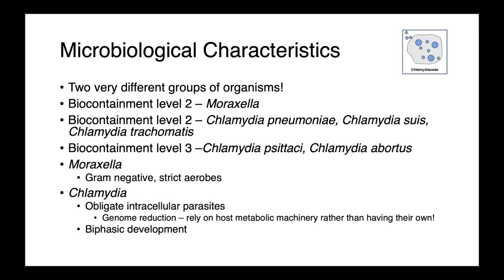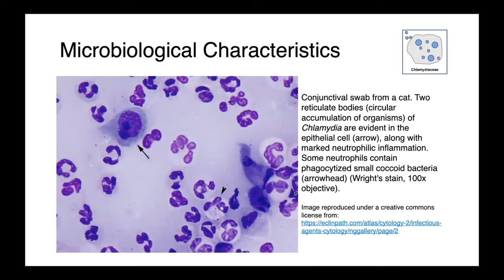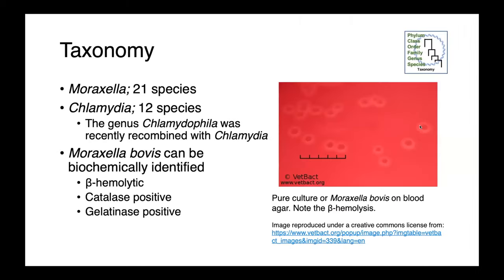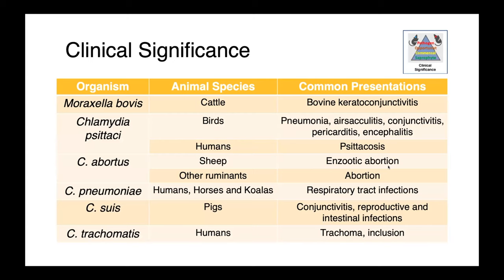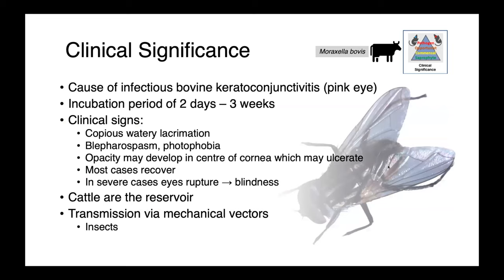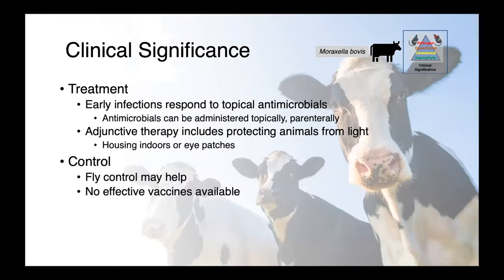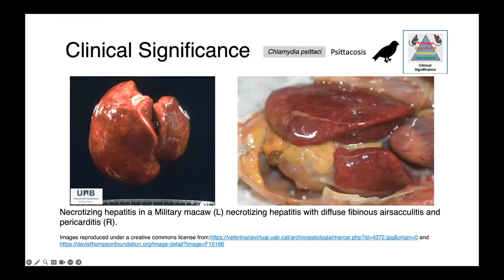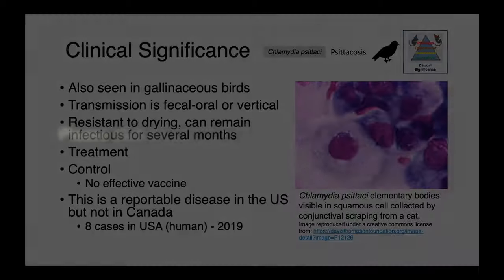Moraxella and Chlamydia (Part 1) - Veterinary Bacteriology and Mycology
In this lecture, we discuss the genera Moraxella and Chlamydia. These are two very different groups of organisms; while Moraxella are relatively easy to work with organisms, Chlamydia are obligate intracellular parasites which can't be grown without specialized techniques. I'll cover the basic microbiological characteristics, taxonomy, virulence factors, common clinical presentations, sample collection and diagnostic strategies, zoonotic potential and treatment options for these organisms.